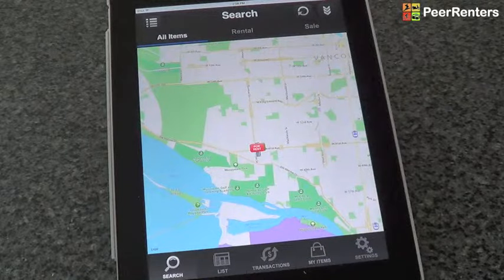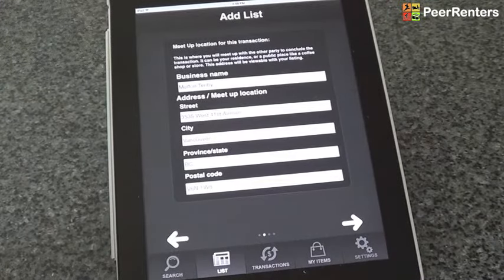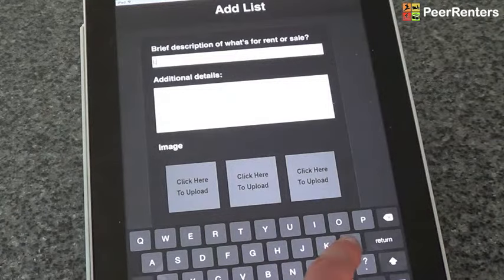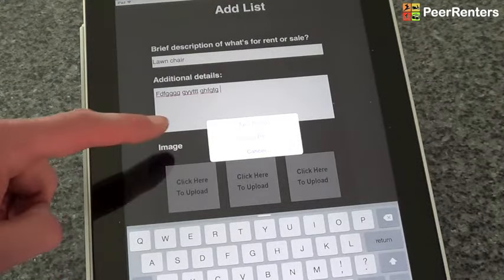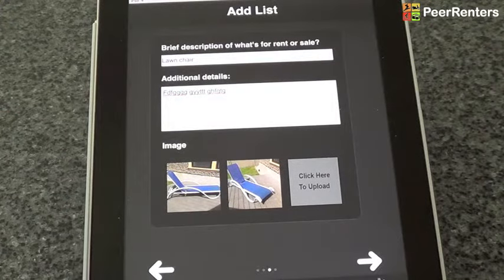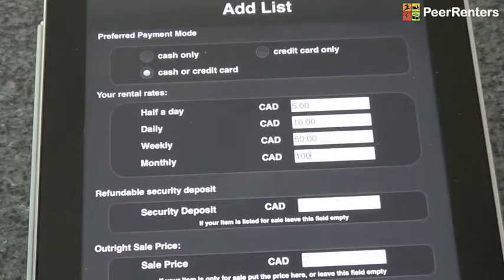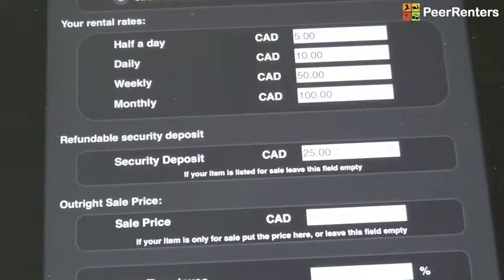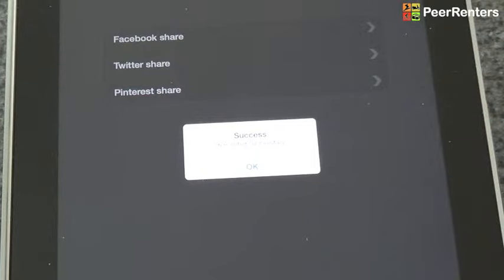How to list your stuff for rent on the PeerRenters iphone app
PeerRenters, connecting everyone with stuff to rent!

Renting your stuff for rent to other people in your local community is easy, as explained in this video. If you have bikes, sporting goods, electronics and other household stuff sitting around collecting dust, you can rent it out and make extra money.

Kind of a cross between ebay and Craigslist, the app connects people locally, with the risk and danger of anonymous users. With PeerRenters all users are properly identity verified.

Version 2.0 of the PeerRenters app has just been released. Lots of new features including guest browsing, ability to list in over 20 countries & currencies, social media share and much more.